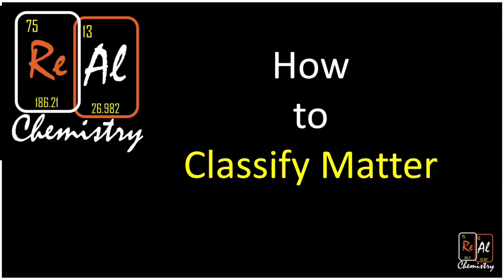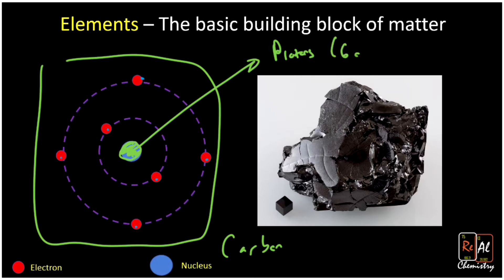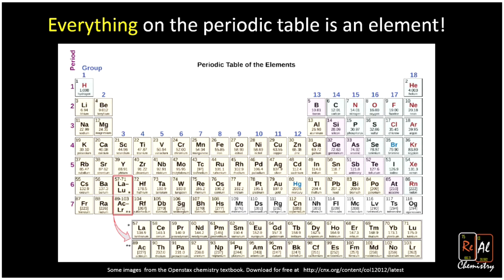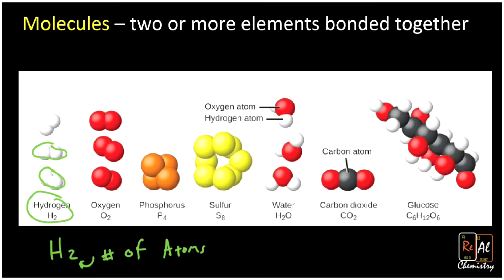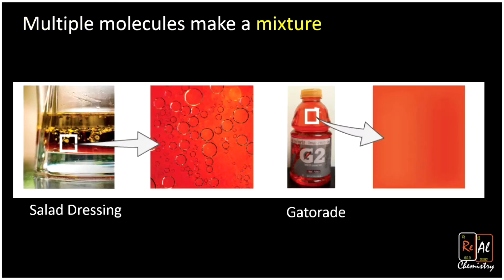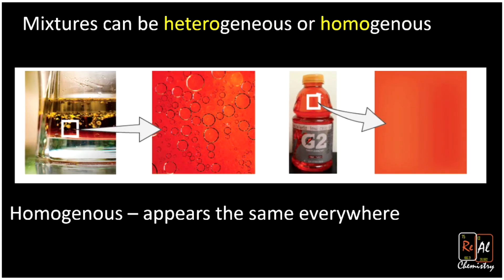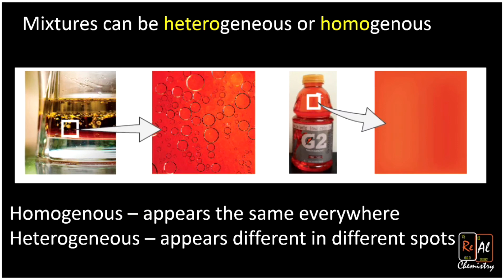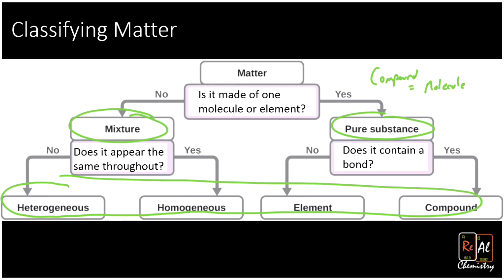How to Classify Matter - Real Chemistry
In this video you are introduced to elements as the basic building blocks of matter, to compounds or molecules as two or more elements bonded together, to mixtures which appear the same throughout (homogeneous) or which appear different throughout (heterogeneous). In this video you are introduced to the basic vocabulary. In the next video, linked below, we work a practice problem.